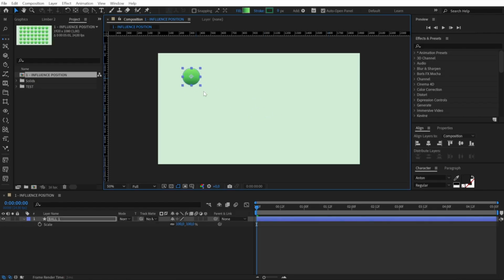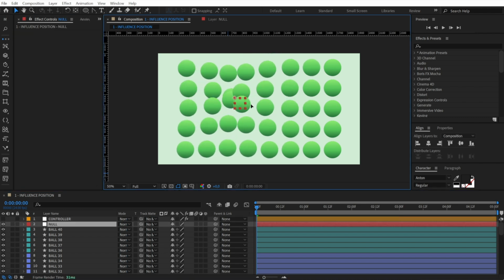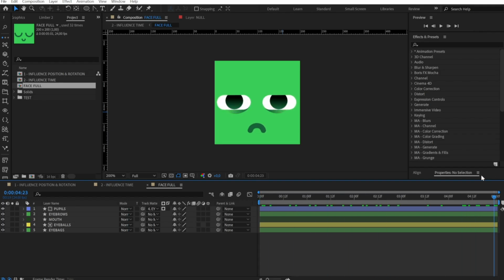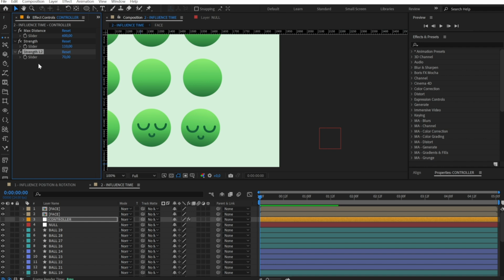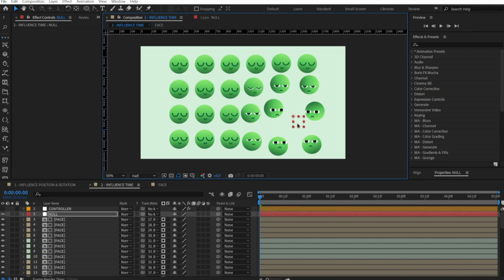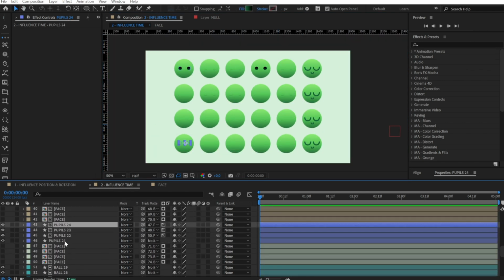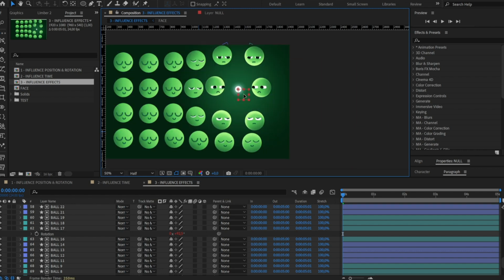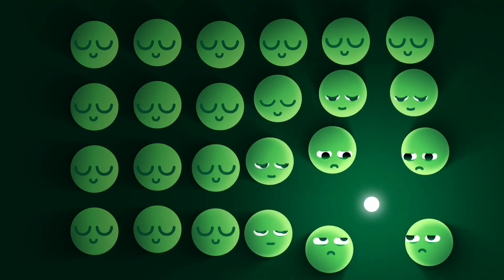Automatic Proximity Reactions in After Effects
Tutorial Expressions:

INFLUENCE POSITION

nullPos = thisComp.layer("NULL").transform.position;
objPos = transform.position;
maxDist = thisComp.layer("CONTROLLER").effect("Max Distance")("Slider");
strength = thisComp.layer("CONTROLLER").effect("Strength")("Slider");
dist = length(nullPos, objPos);
dir = normalize(objPos - nullPos);
moveAmount = strength * (1 - clamp(dist / maxDist, 0, 1));
newPos = objPos + dir * moveAmount;
newPos;

INFLUENCE TIME REMAP

nullLayer = thisComp.layer("NULL");
distance = length(nullLayer.position, transform.position);
maxDist = thisComp.layer("CONTROLLER").effect("Max Distance Time")("Slider");
strengthDist = thisComp.layer("CONTROLLER").effect("Strength Time")("Slider");
effectiveDist = clamp(strengthDist, 0, maxDist);
timeStart = 0;
timeEnd = 5;
clampedDistance = clamp(distance, effectiveDist, maxDist);
remapTime = linear(clampedDistance, maxDist, effectiveDist, timeStart, timeEnd);
remapTime;

EFFECTS ANGLE

nullPos = thisComp.layer("NULL").transform.position;
objPos = thisLayer.transform.position;
angle = -radiansToDegrees(Math.atan2(objPos[1] - nullPos[1], objPos[0] - nullPos[0])) + 180;

EFFECTS OPACITY:

nullPos = thisComp.layer("NULL").transform.position;
objPos = thisLayer.transform.position;
maxDist = thisComp.layer("CONTROLLER").effect("Max Distance")("Slider");
dist = length(nullPos - objPos);
opacity = 100 * (2 - 2 * clamp(dist / maxDist, 0, 1));

00:00 Intro
00:38 Influence Position
02:40 Motion Array
03:50 Influence Offset
05:26 Influence Time
07:10 Influence Offset
08:38 Influence Effects
11:30 Outro